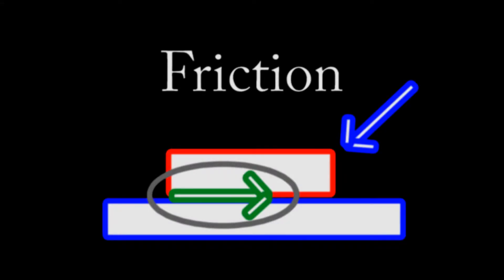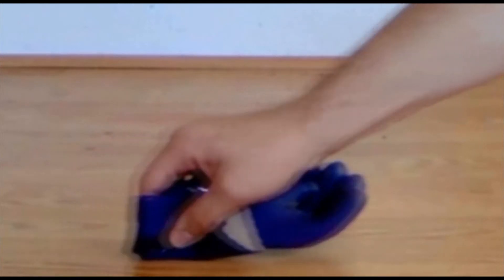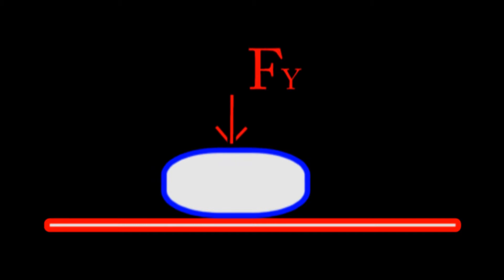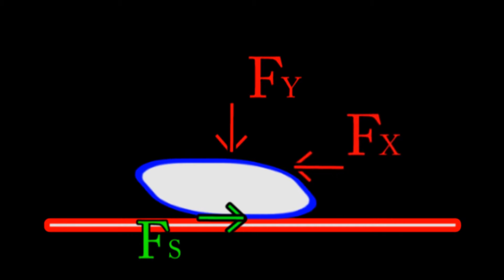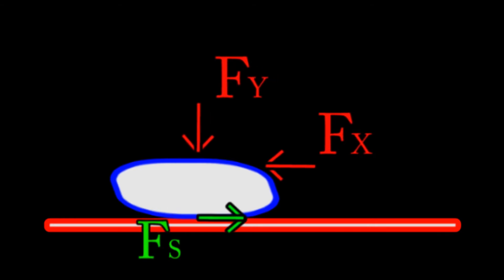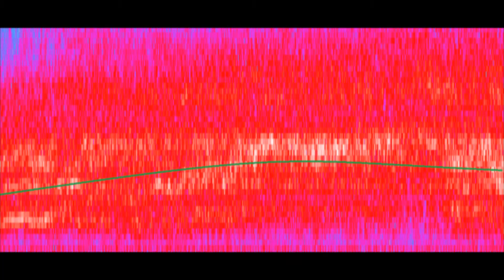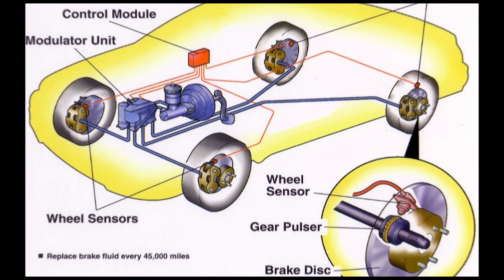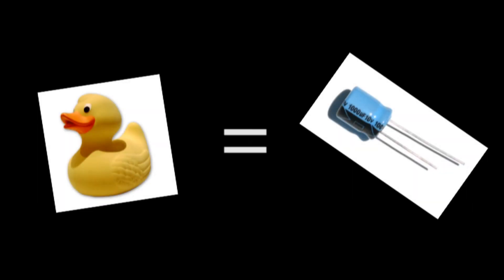Rubber "Screech" Effect